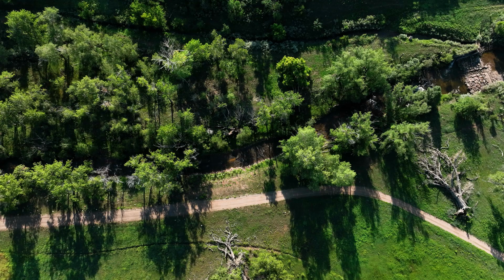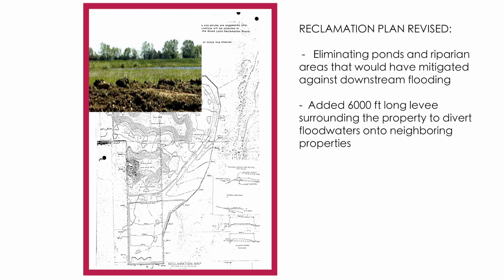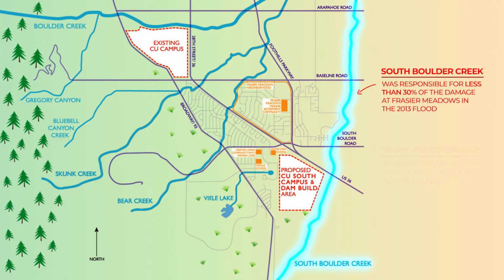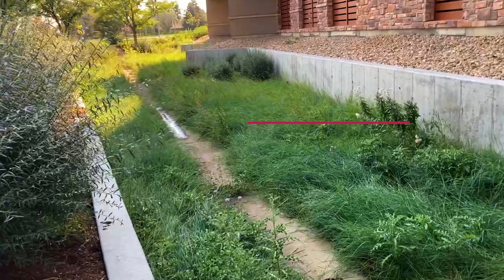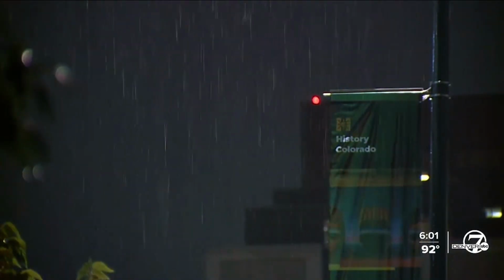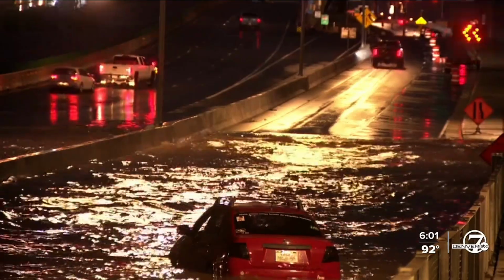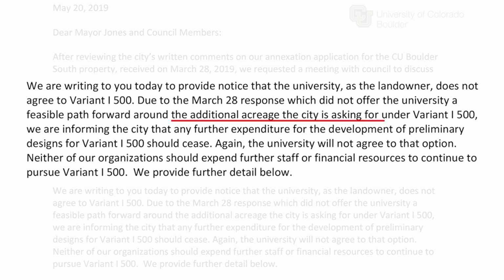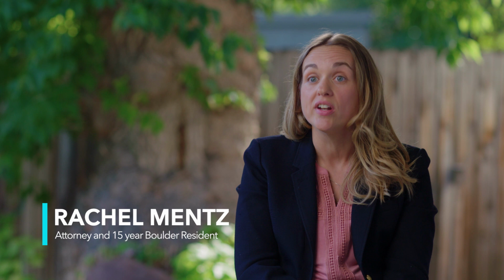CU South Annexation - Flood Mitigation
Vote Yes on 2F to Repeal the CU South Annexation Agreement

This November the residents of Boulder, Colorado have the opportunity to repeal the The CU South Annexation Agreement by voting Yes on 2F.  This video gives an overview of why the Annexation Agreement does not provide adequate flood protection.  If this is not repealed, it gives CU a green light to build a massive development at 2.5 million acres without providing adequate flood protection to the residents of Boulder.  With climate change, we are experiencing more extreme events of fires and floods and the annexation agreement only accounts for 100 year flood protection.  Scientists agree, that 100 year flood planning is not longer adequate with what we have been seeing with our weather the last couple years.  The citizens of Boulder can vote YES on 2F to save this precious wetland at CU South that improves the environmental health of Boulder, Colorado.